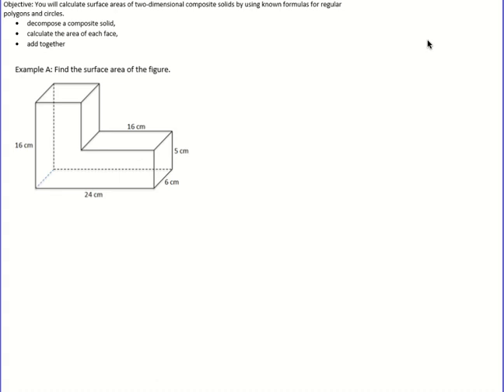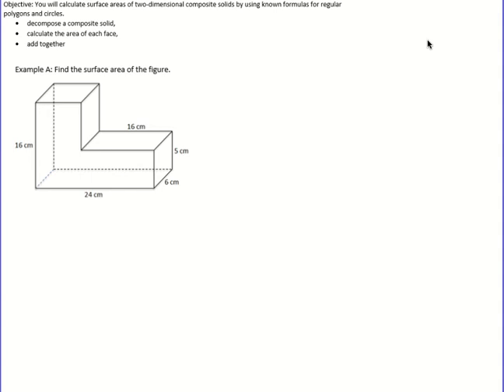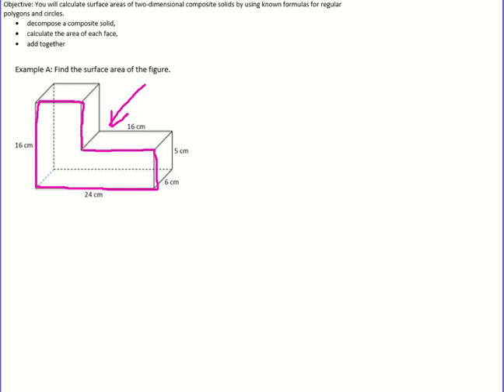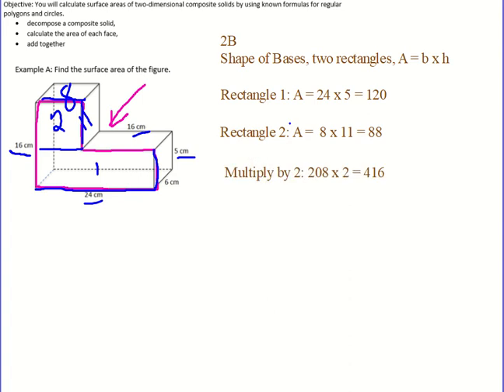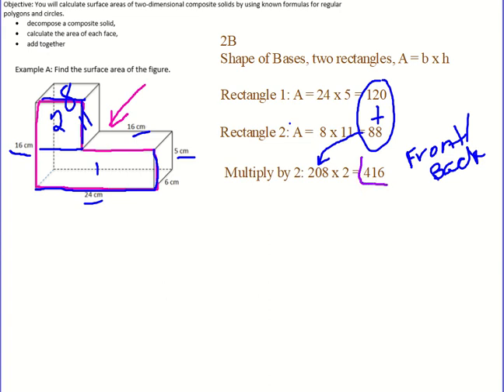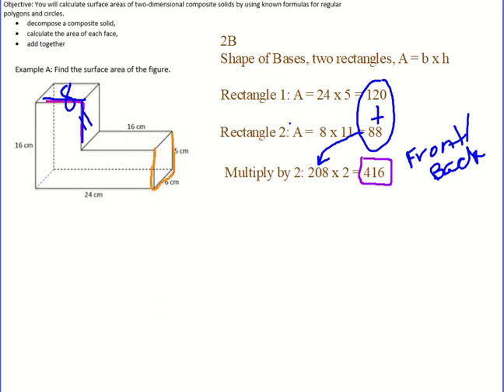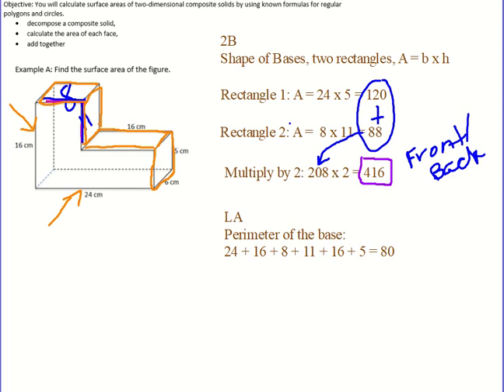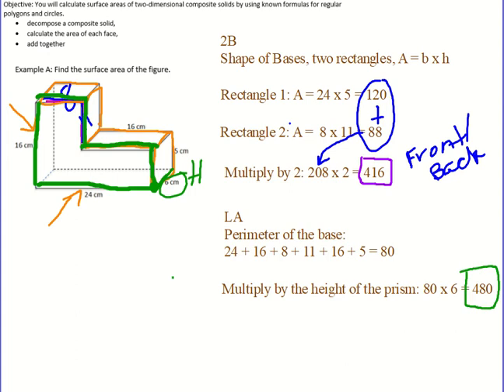7th June 1st surface area two rect prisms ex A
Find the surface area of a composite solid, consists of two rectangular prisms